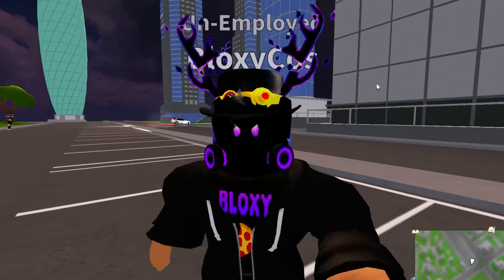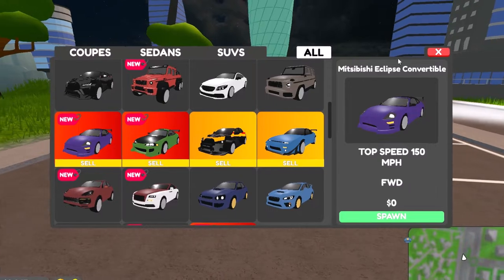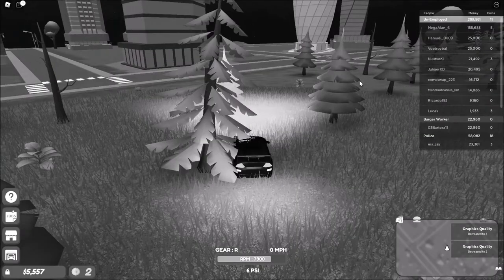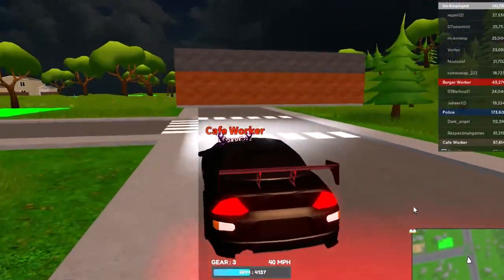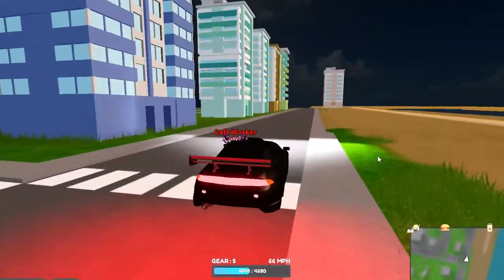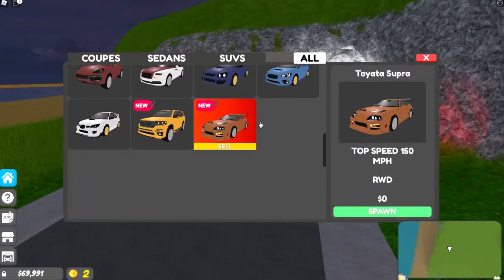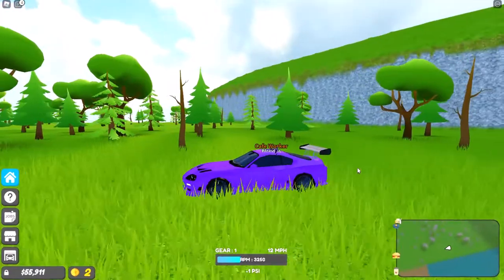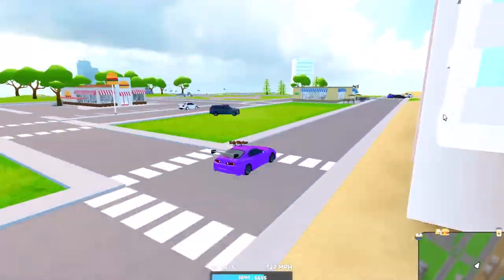What's Inside The SECOND Tuner Car Pack.. Roblox Lifestyle:RP)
In this video, I will be showing you the 3 new tuner cars from the second tuner car pack in Roblox Lifestyle:rp